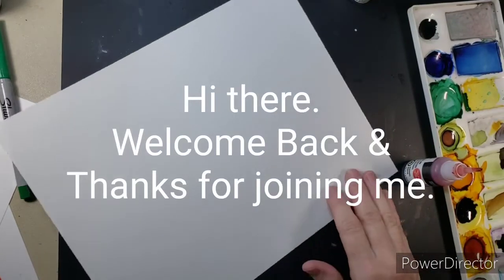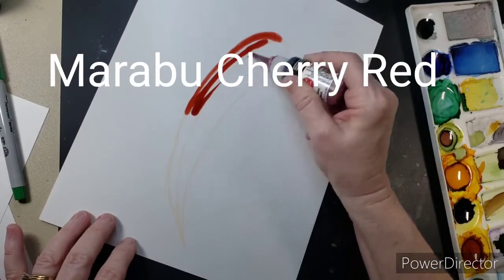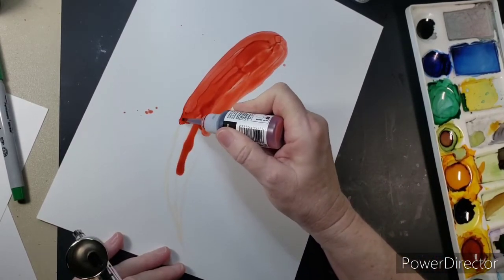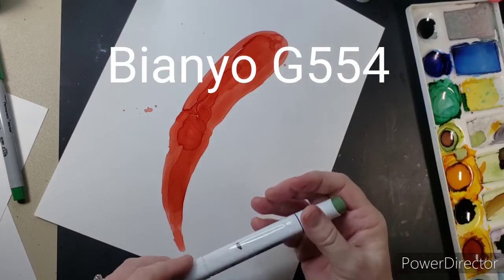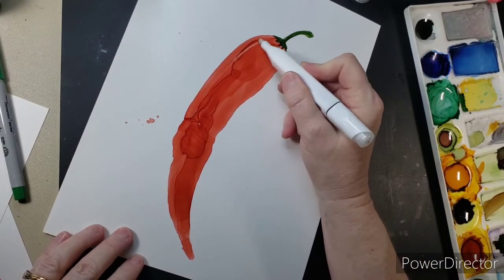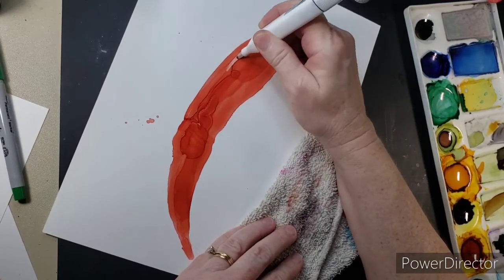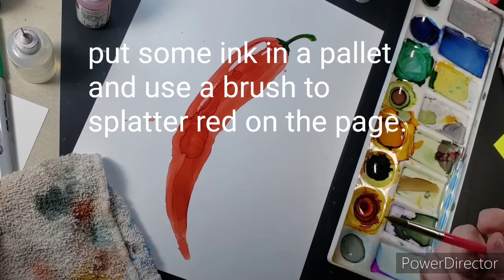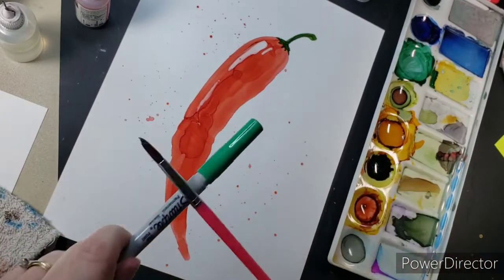#49 Hot Chili Pepper using Marabu Alcohol Ink and Bianyo Markers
#49 How to Make a Hot Chili Pepper in Alcohol Ink & Markers

Supplies below

Kirland Photo paper
Marabu - Cherry Red
Bianyo Marker G554
Revlon Dryer
Airbrush
brush

ETSY - ART
ETSY - SEWING

8 Oz Plastic Squeeze Squirt Condiment Bottles (AMAZON)

*** ACRYLIC POURING ***
Cake Spinner ( AMAZON )
Cabochon (AMAZON )
Magnets (AMAZON )
Omelet turner spatula (AMAZON )
Rust-Oleum 2X Ultra Cover, 6 Pack, Flat White (AMAZON )
Silicone Measuring Cups for Resin (AMAZON )
500 Pack 3 OZ Clear Plastic Cups (AMAZON )
24 OZ. SQUEEZE BOTTLE (AMAZON )
Jumbo Push Pins (AMAZON )
30 ML MEDICINE CUPS (AMAZON)

cup turner -   (AMAZON )
Cup Turner  -   (AMAZON )
Respirator (AMAZON )
Self-Adhesive Cork Squares 4"X4" (AMAZON )
4 Pack Silicone Mats  -   (AMAZON )
STAINLESS STEEL STIRRERS (AMAZON )
UV Clear Epoxy Resin -    (AMAZON )
Stone Coat Countertops Epoxy (AMAZON )